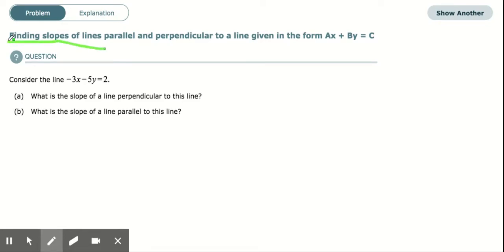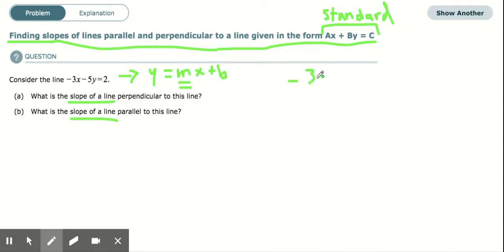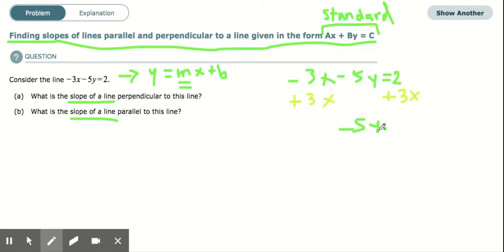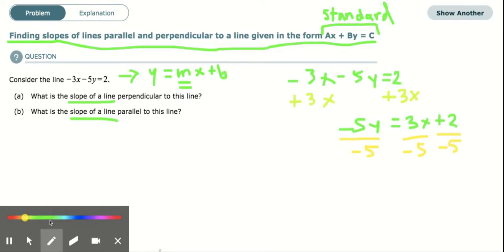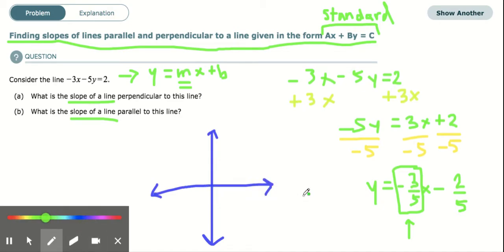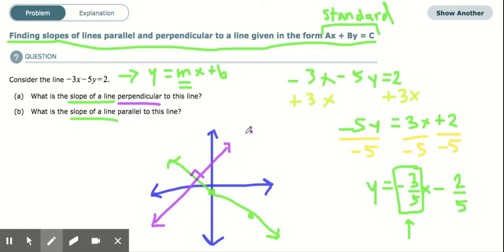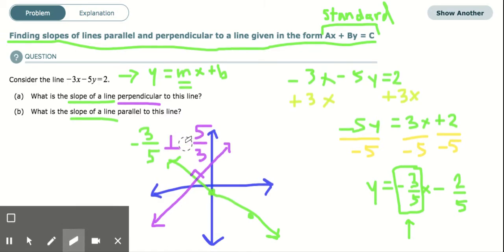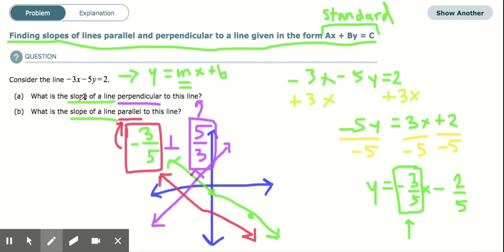ALEKS - Finding slopes of lines parallel and perpendicular to a line given in the form Ax + By = C